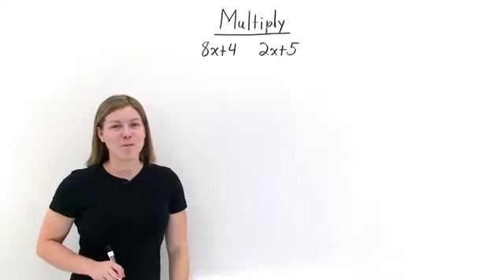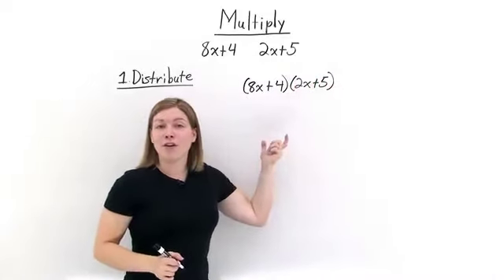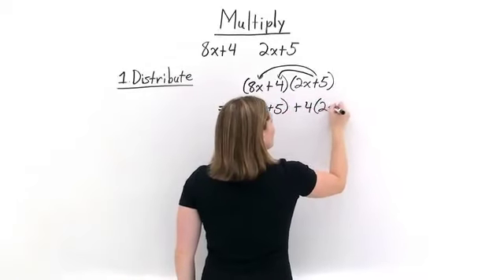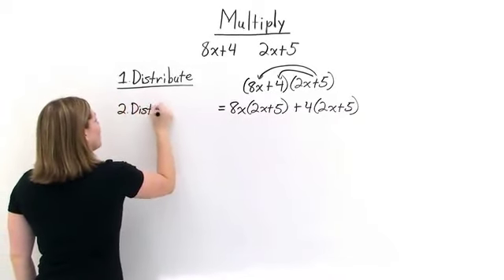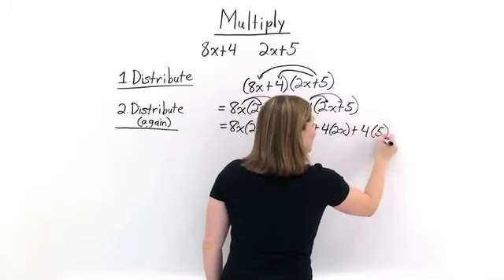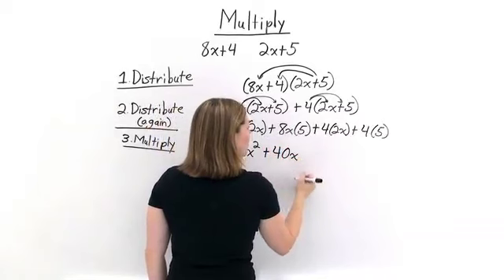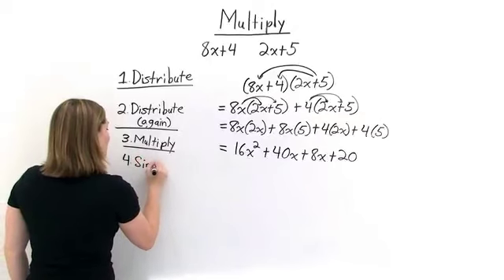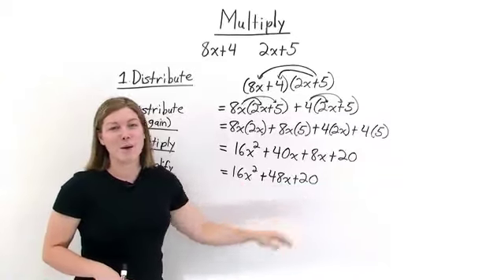8 July 2018